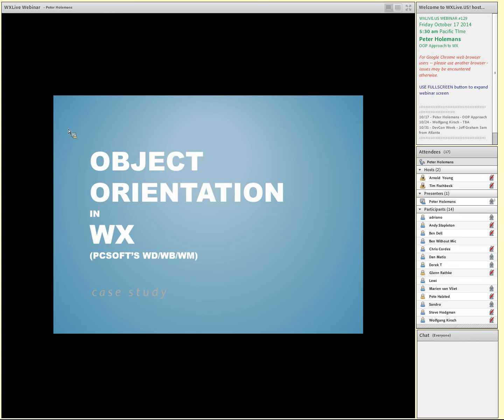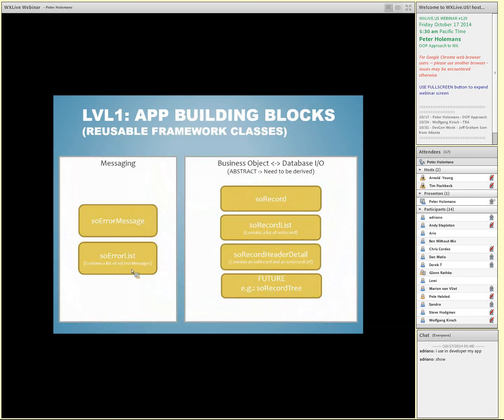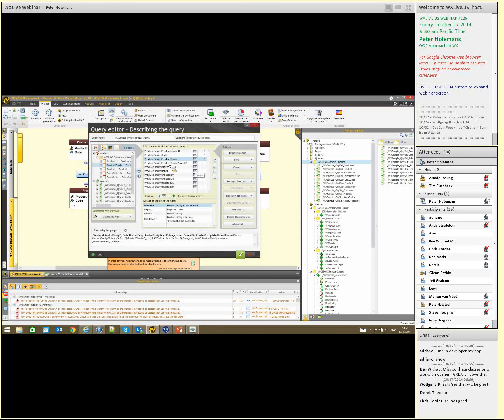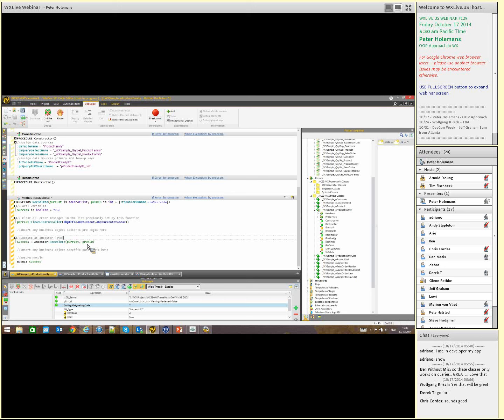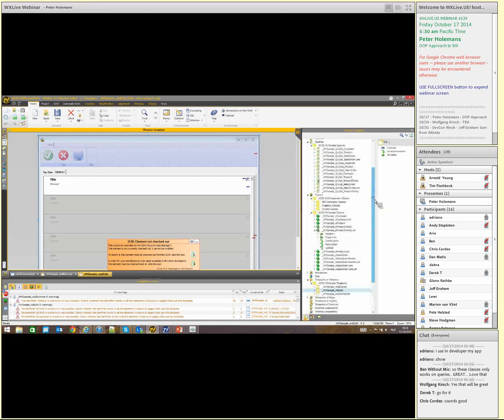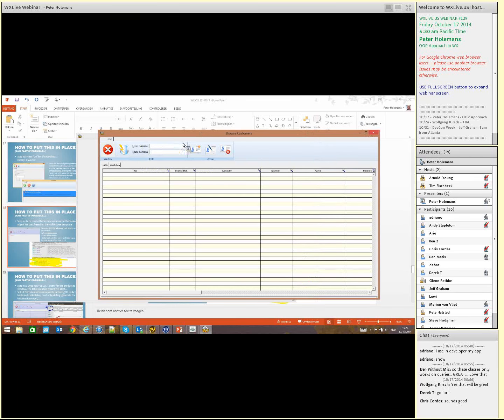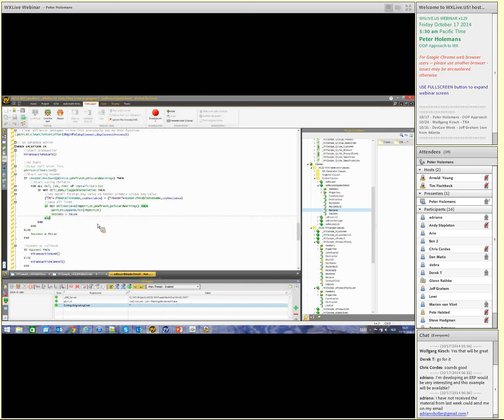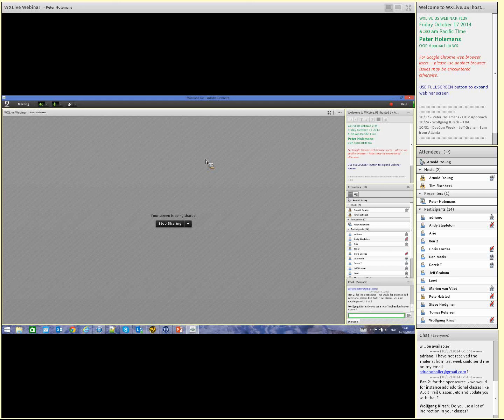WINDEV Webinar129 Peter Holemans - October 17 2014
Peter Holemans

Object Orientation Approach in WX

Have you been struggling getting your head around object orientation in WX and doubting on how to organize classes, methods and members to cover the different business and technical requirements ?

Peter will explain, show and share a generic OO framework to segregate the UI from the business logic and the database I/O logic that can serve as the starting point for any WX or hybrid (e.g. WD+WB) project.

It uses abstract database I/O classes from which the business classes derive and template windows and template pages that reuse this.
Aside Peter will show on how to use the integrated WL-code generators and  singleton classes to manage application/platform specific data and functionality global to the application like settings management, db connectivity, emailing, etc...

These classes make part of the framework as well.

This framework is fully functional for WD and WB and is in the process of development for WM where many WD and WB features are not implemented yet for all offered target platforms by PCSoft causing many constraints to date for WM.

Last but not least Peter will call for a core team of volunteering WX fanatics (max. 9) to further develop this framework (document, more supported databases, expand to web services, completion of the WM implementation, …) and publish it as an open source resource to the community using a central SCM and CC database.

Multi-product (WD+WB+WM) front-end, business logic and data access segregation using an OO approach with the help of a custom built WL code generator

- Demonstration of the use of a single OO business logic and database access layer on a multi-product project: WD+WB+WM

- Demonstration of a custom built framework to generate the required WL code in order to RAD a solution to implement this

- Providing this framework to the community and moreover opening it up to a  core team of experienced WX developers and volunteers via a central SCM to further co-develop this by and for the community

- Heavy usage of inheritance, abstract classes and virtual methods